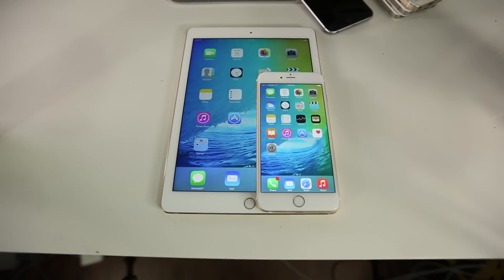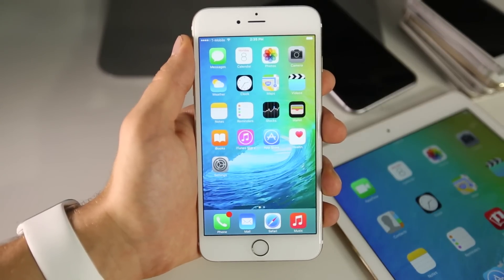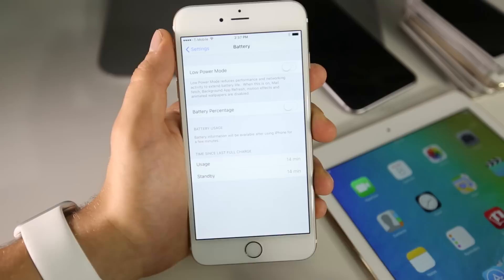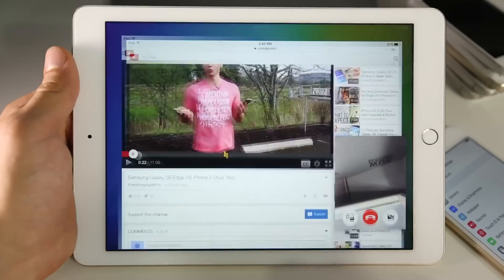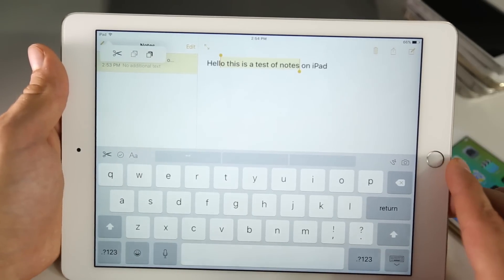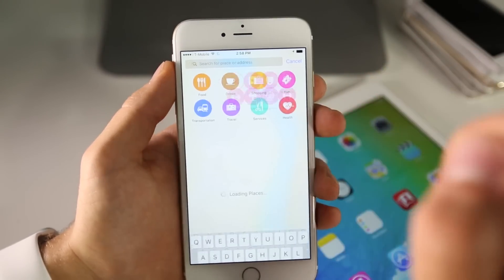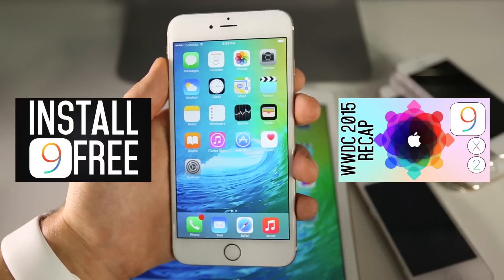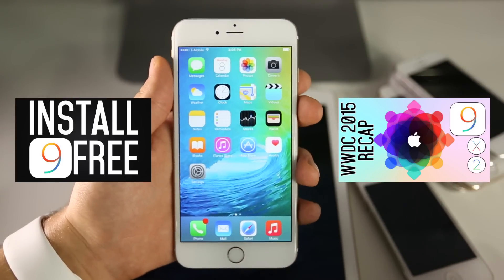Top 9 iOS 9 Features - What's New Review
Top 9 iOS 9 Features! Best Changes & Hidden Features. Split Screen, Siri, Slide Over, Maps, Picture In Picture, Notes & Speed & Performance Review.